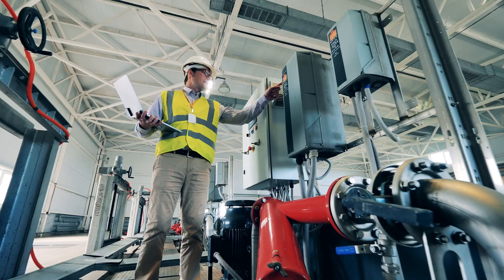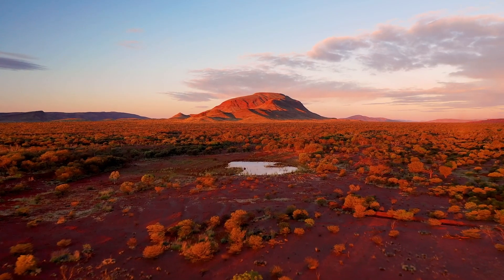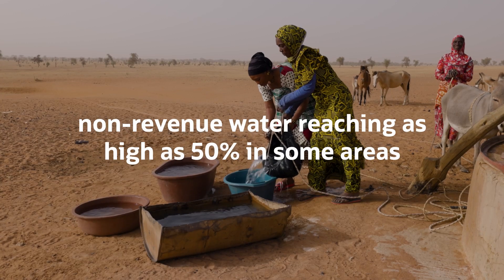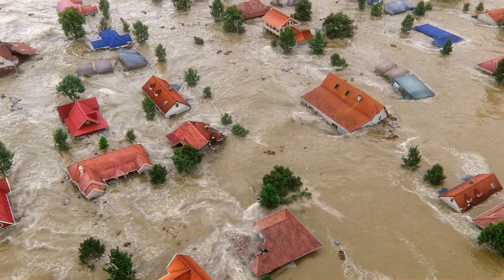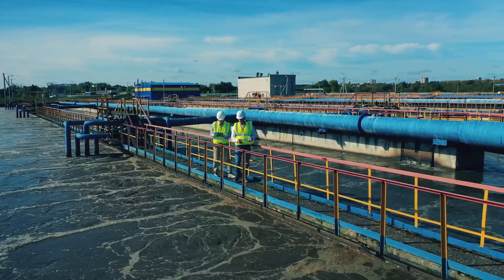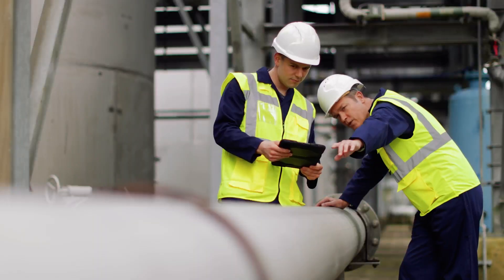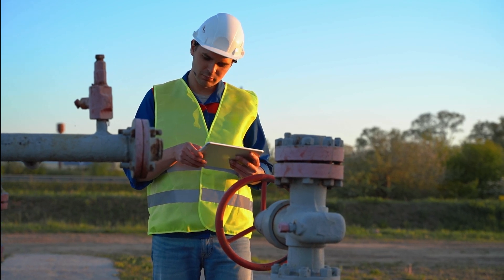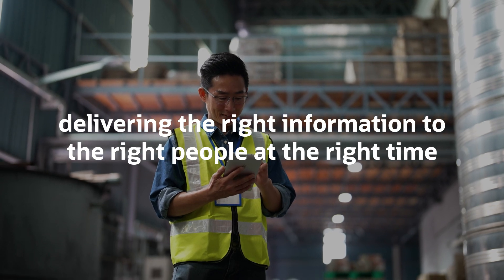Utility Smart Water Management with Oracle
Water utilities across the globe are facing pressure to address aging infrastructure, expand service, and increase revenue--even when budgets continue to shrink. Learn how water utilities can achieve better financial performance as well as reduce operational complexity and risk with Oracle’s comprehensive solution for utility smart water management.